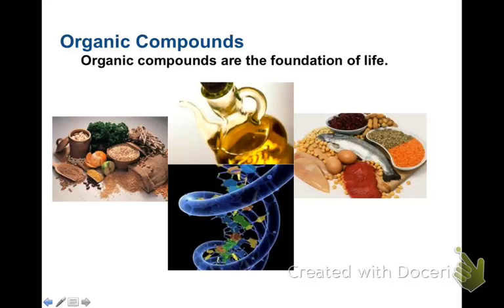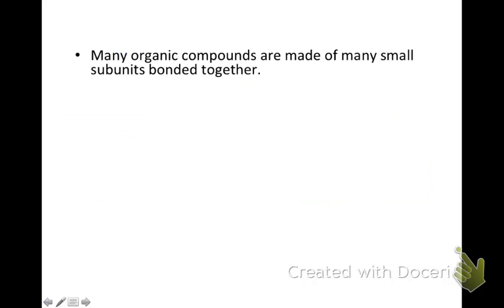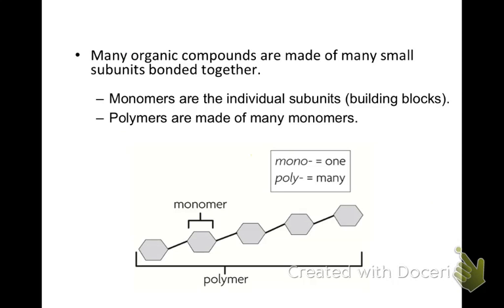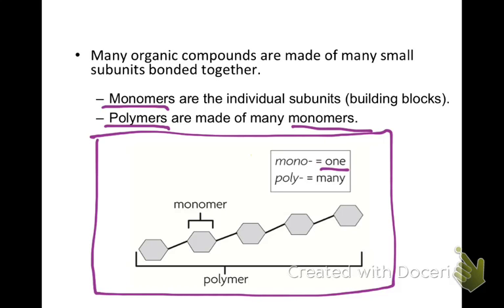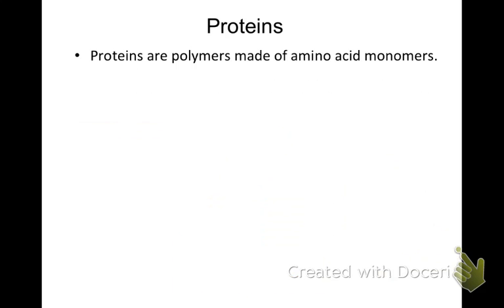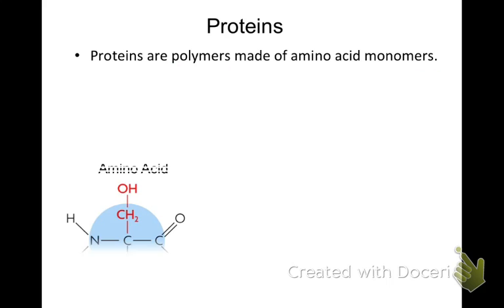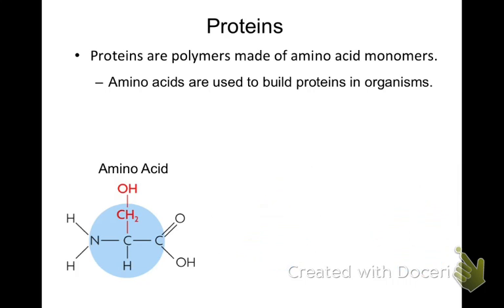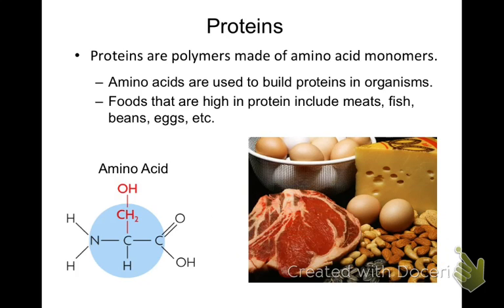Organic Compounds PPT 2013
This is the video from class on October 1st in order to prepare you for the Food Test Lab on block day (10/2 or 10/3/13)